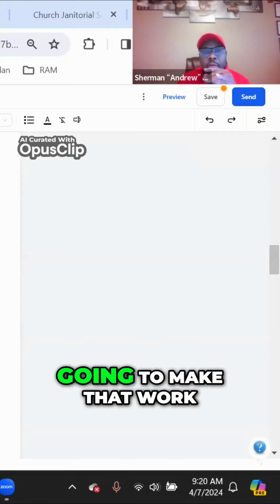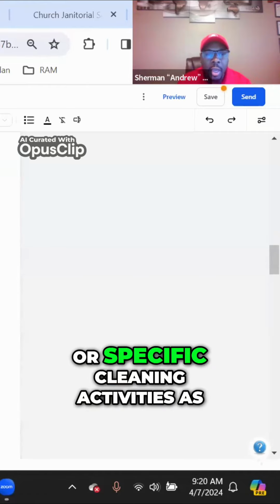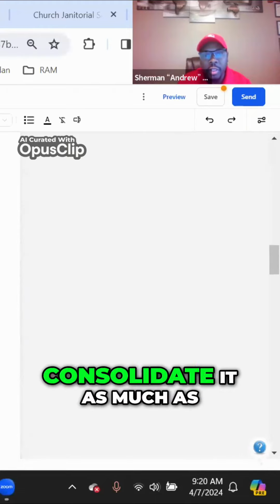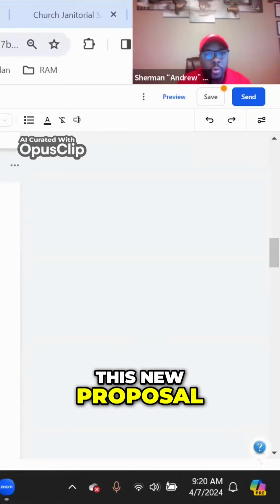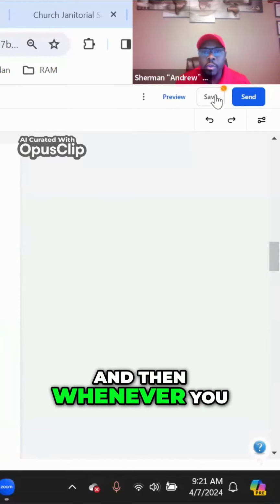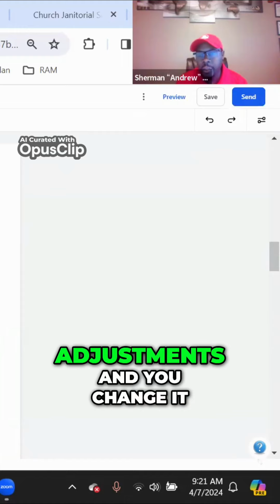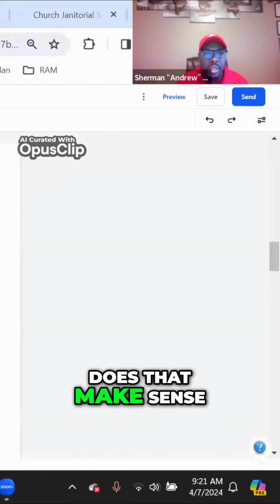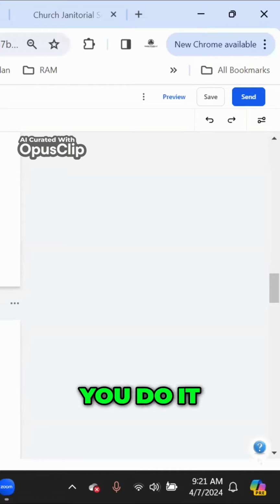How to Create Custom Cleaning Proposals using Clean Biz Network CRM